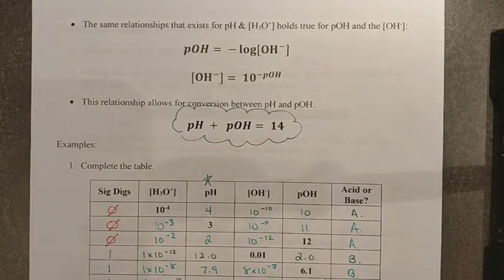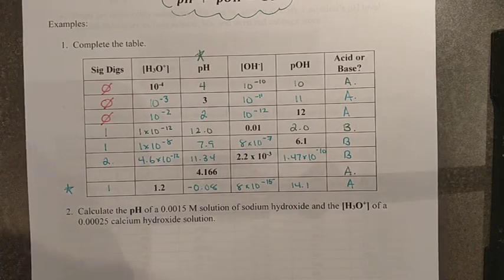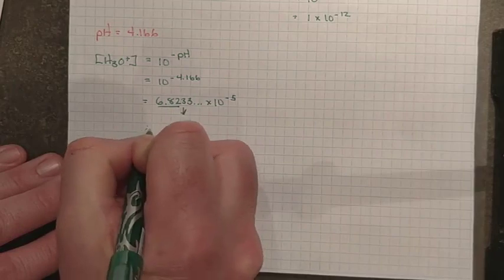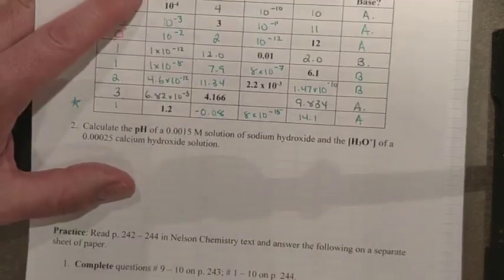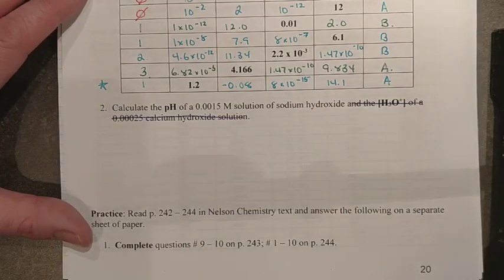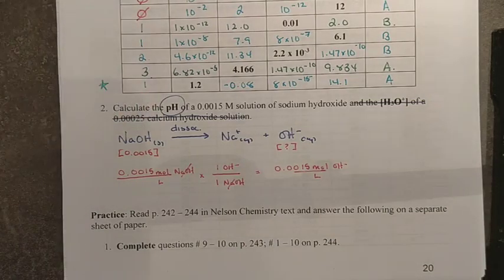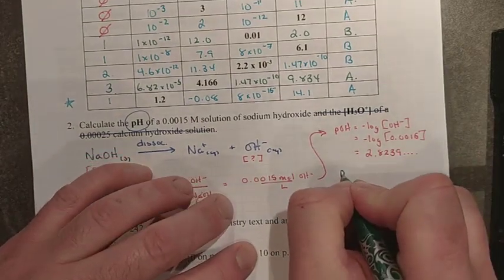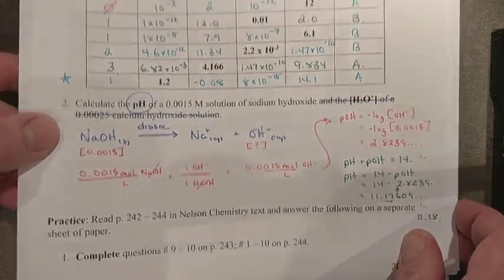Chapter 16.1 pH and pOH Review (Taken from Chemistry 20 Lesson 6.2 - Part 3)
Water equilibrium, pH scale, pH and hydronium ion concentration equations.